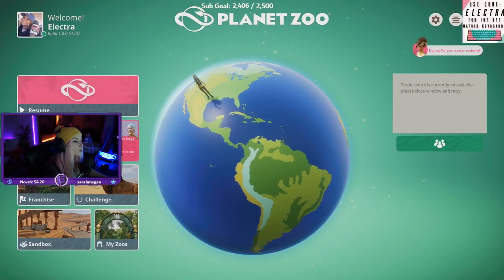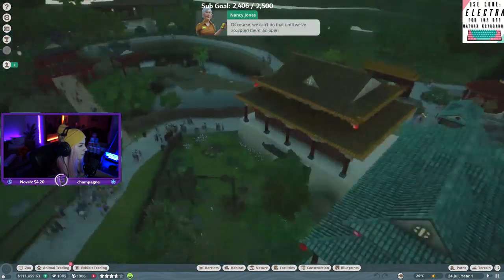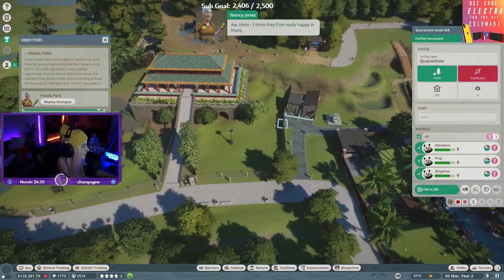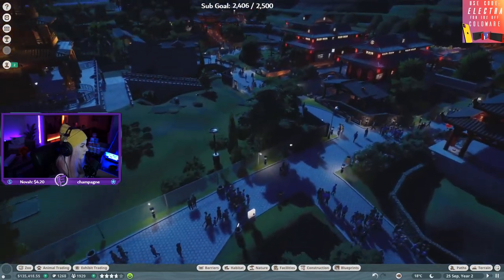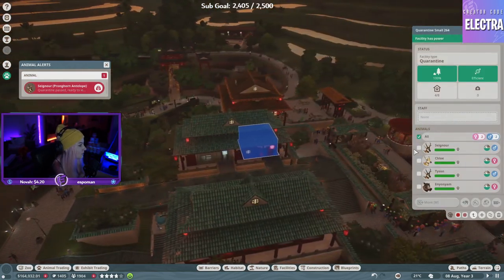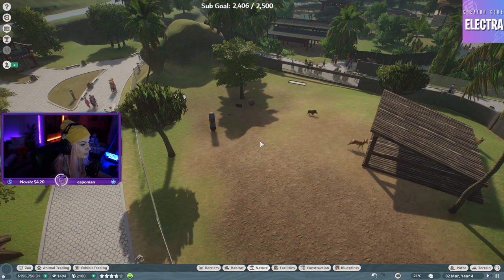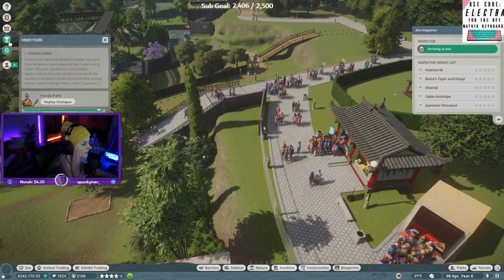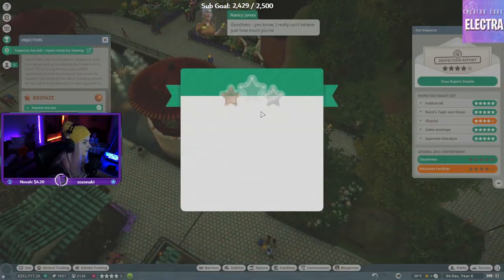LEARNING THE WAYS OF PLANET ZOO - Ep. 3